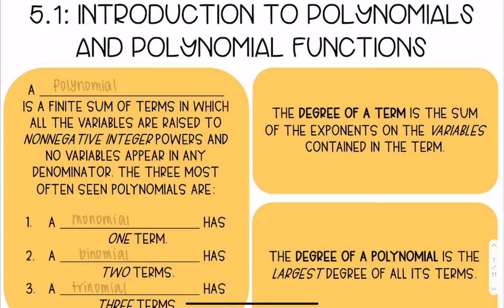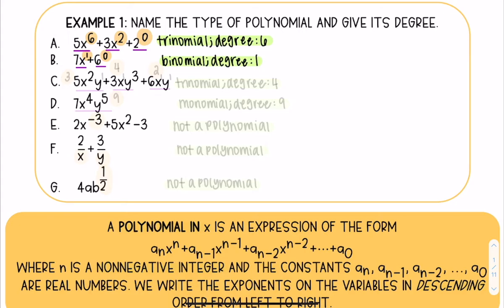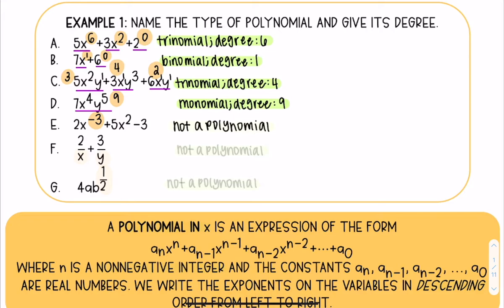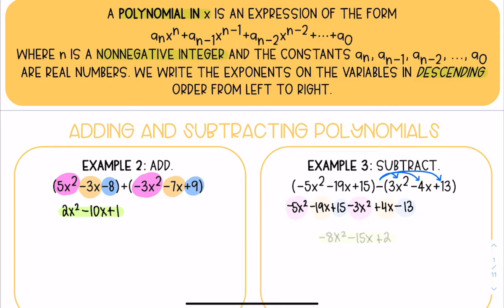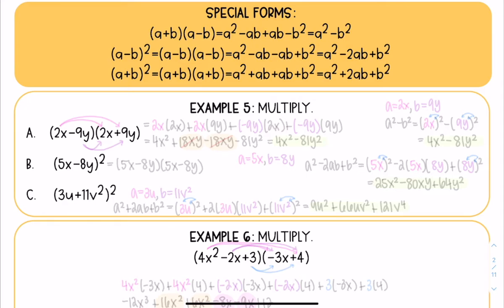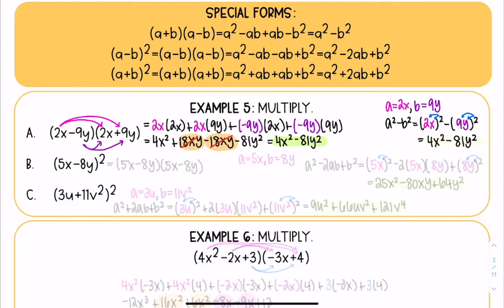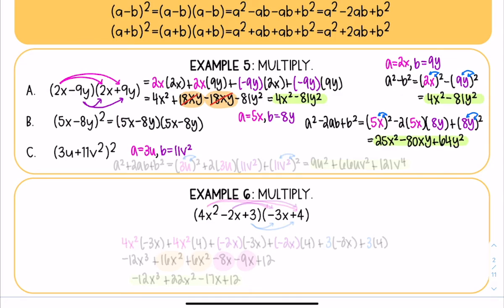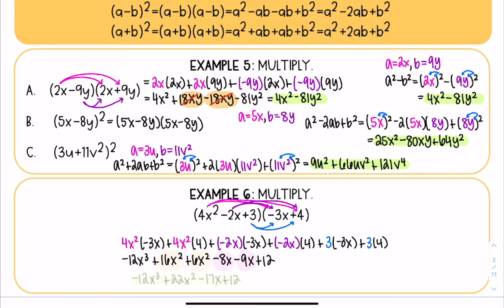MAT 1033 - Intermediate Algebra: Section 5.1 (Introduction to Polynomials and Polynomial Functions)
This video is about MAT 1033 - Intermediate Algebra: Section 5.1. This section explores polynomials, adding polynomials, subtracting polynomials, and multiplying polynomials.